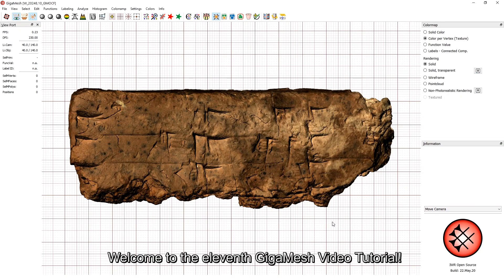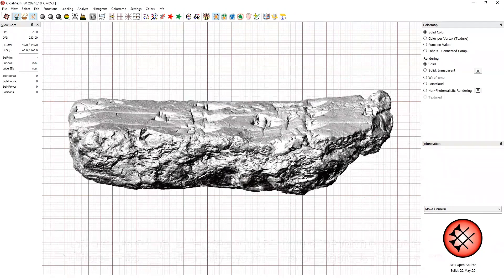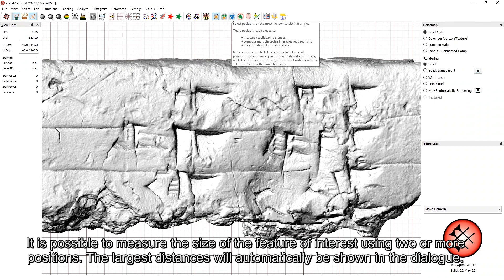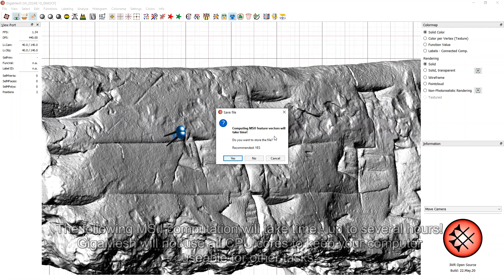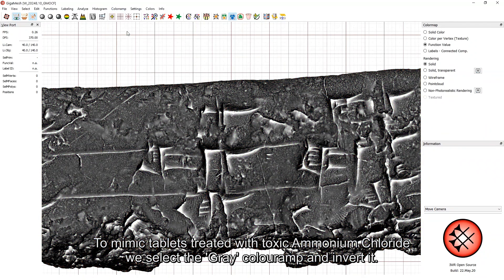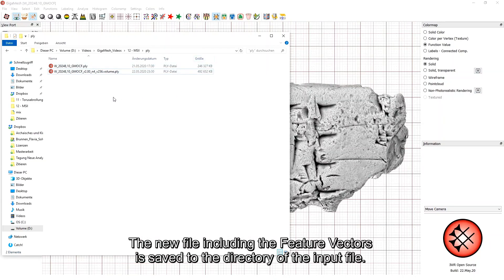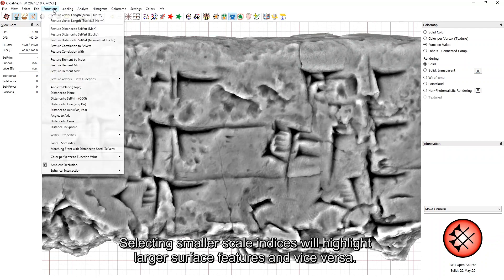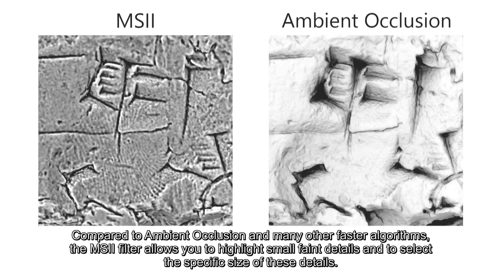GigaMesh Tutorial 11 - MSII Filtering: Cuneiform Characters & Fingerprints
This tutorial requires the latest version (200529)

Mara, Hubert; Krömker, Susanne; Jakob, Stefan; Breuckmann, Bernd (2010), "GigaMesh and Gilgamesh - 3D Multiscale Integral Invariant Cuneiform Character Extraction", Proceedings of VAST International Symposium on Virtual Reality, Archaeology and Cultural Heritage, Palais du Louvre, Paris, France: Eurographics Association, pp. 131-138.

11 - MSII Filtering: Cuneiform Characters & Fingerprints